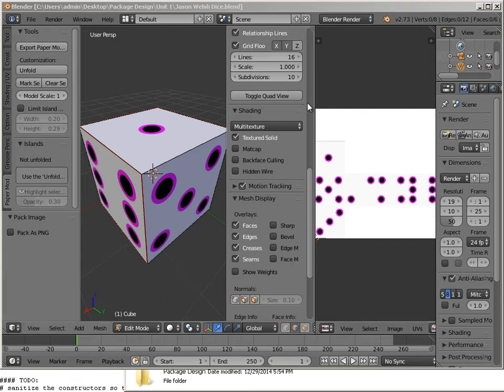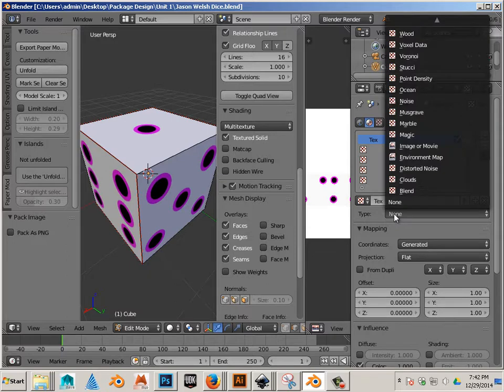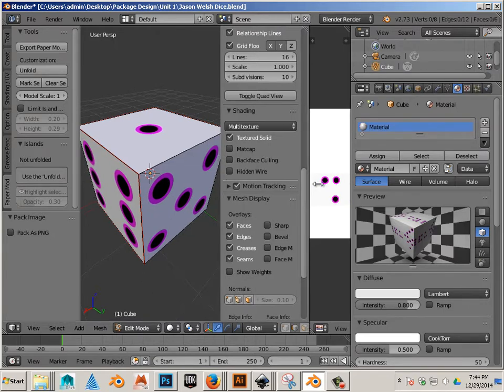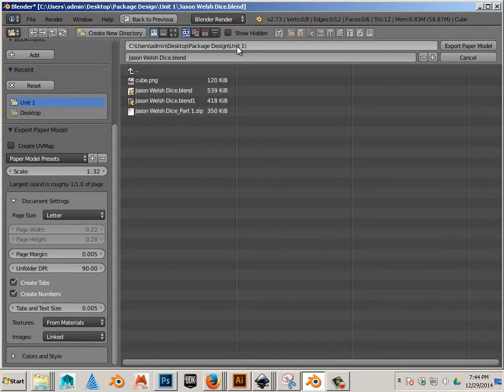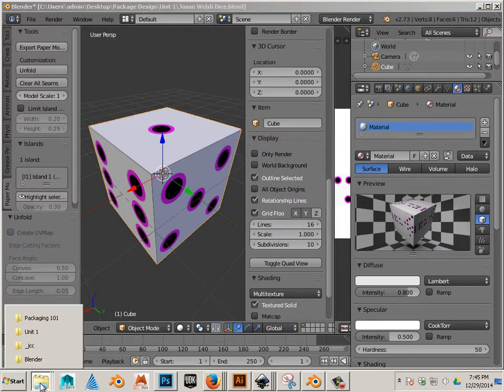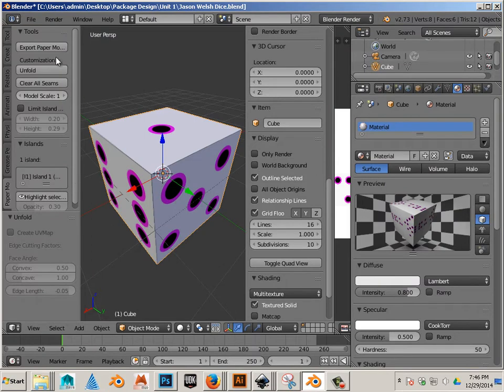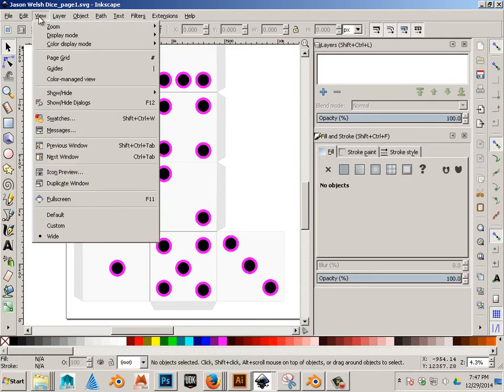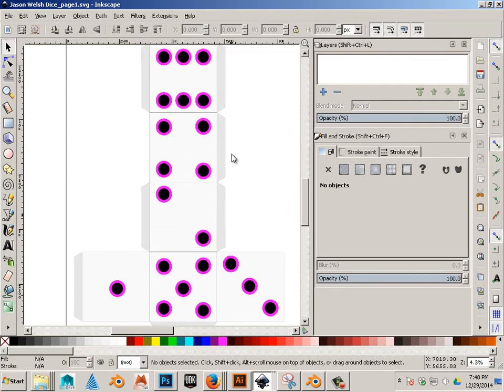0113 Unfolding Saving Part 2 for submission